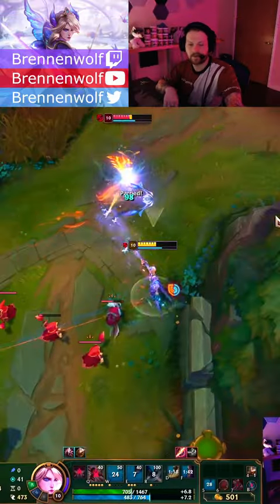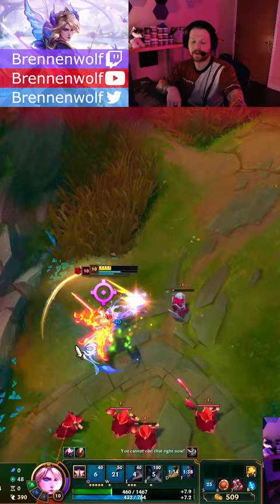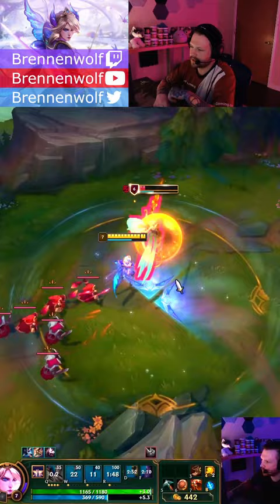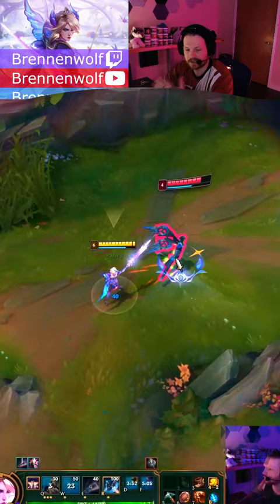Kayle VS Fiora Tips!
How to Beat Kayle as Fiora - League of Legends
Peak: 204 LP Masters - Fiora OTP
This channel is your go-to source for Fiora and League of Legends content. I provide in-depth guides on Fiora builds, runes, matchups, and macro/micro strategy, especially for top lane. Whether you're a beginner or an experienced player, I've got you covered with tips and tricks to elevate your gameplay.